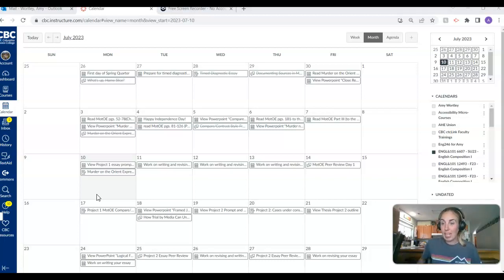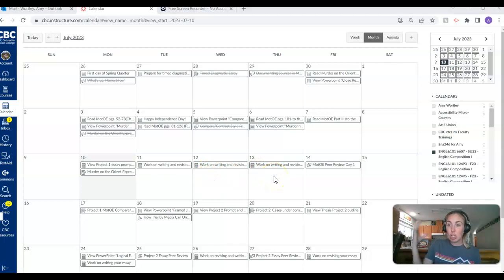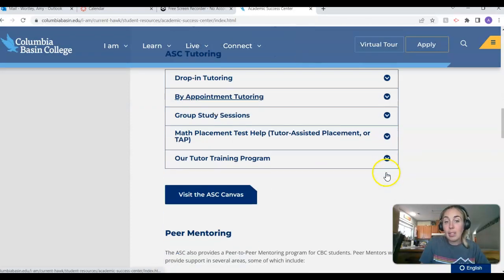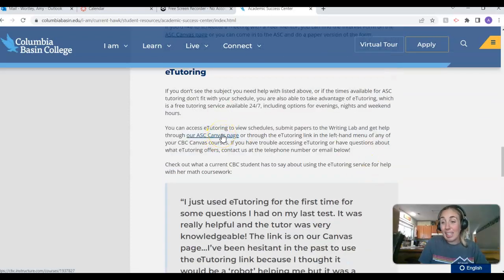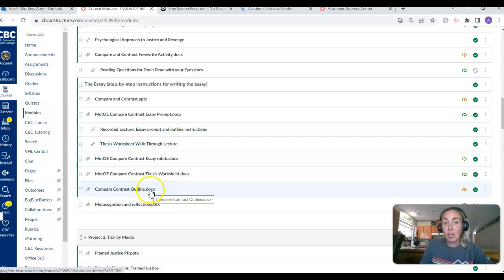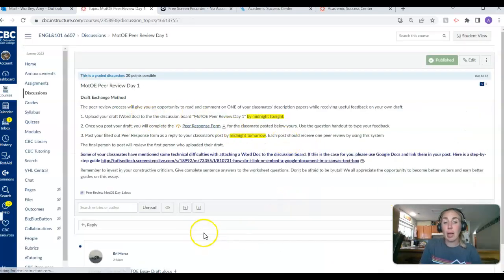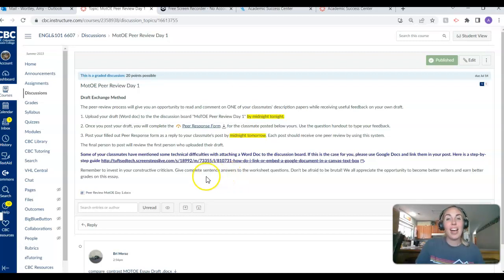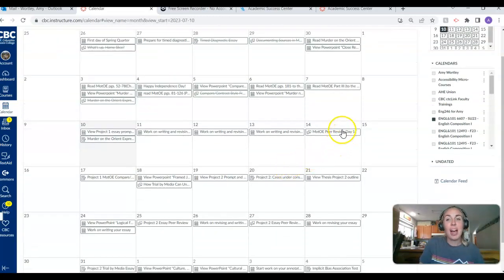ENG 101 W3 Su23